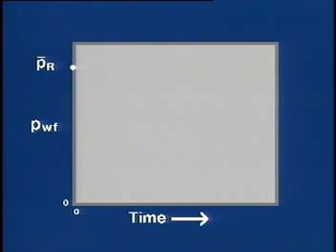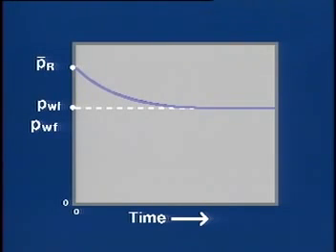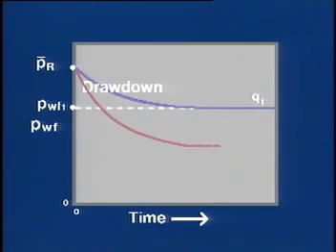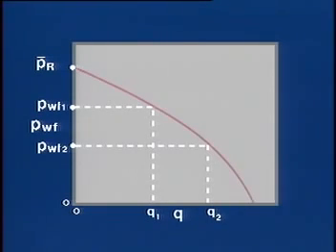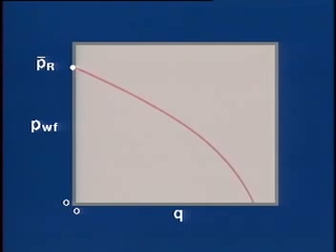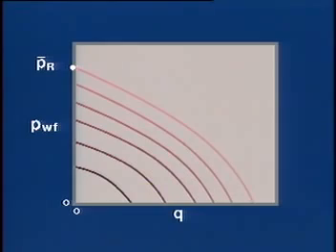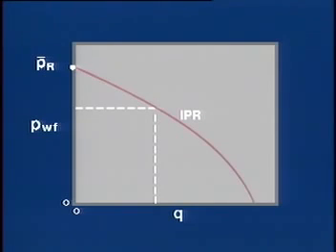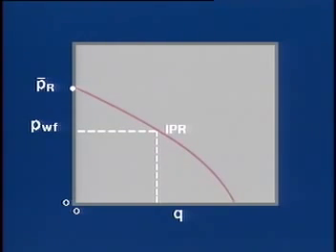Well Performance Relationship: Pr and Pwf versus time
For more details about well performance relationship, refer to the following article